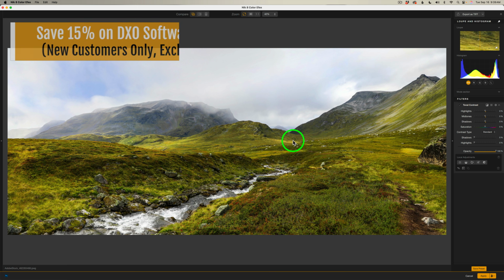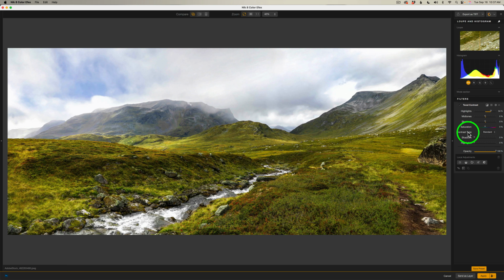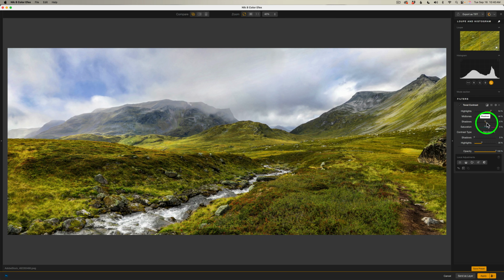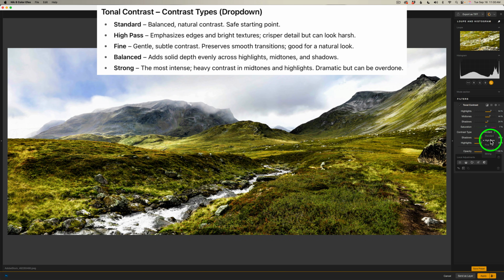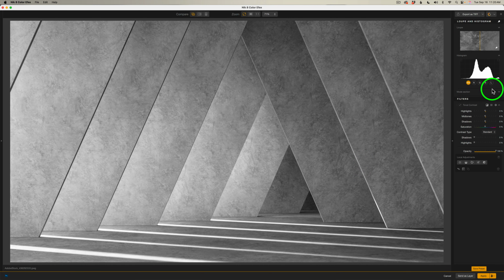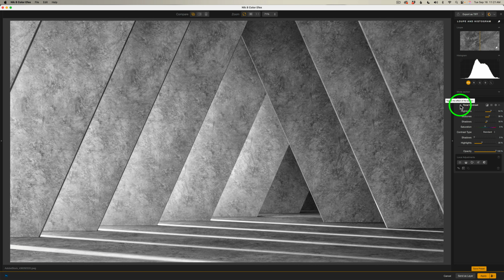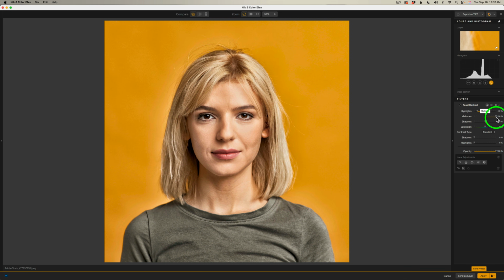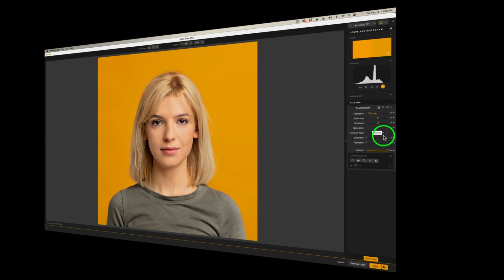Tonal Contrast Filter in Nik 8 Color Efex | Control Highlights, Midtones & Shadows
Learn how to use the Tonal Contrast Filter in Nik 8 Color Efex (Nik Collection 8 by DxO) to add depth, detail, and structure to your photos. In this tutorial, I’ll show you how to control contrast in highlights, midtones, and shadows separately, how the different Contrast Types affect your image, and how the Shadows/Highlights protection sliders help you keep your edits natural.
Whether you’re editing landscapes, architecture, or portraits, Tonal Contrast is one of the most powerful and popular filters in the Nik Collection.